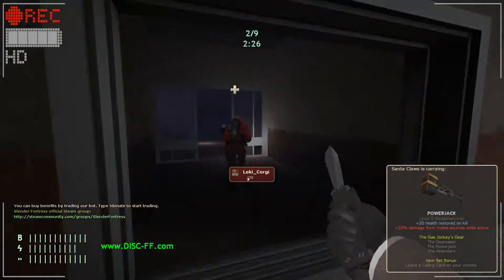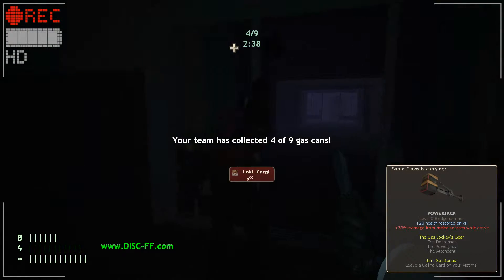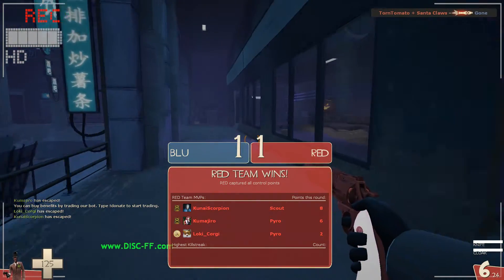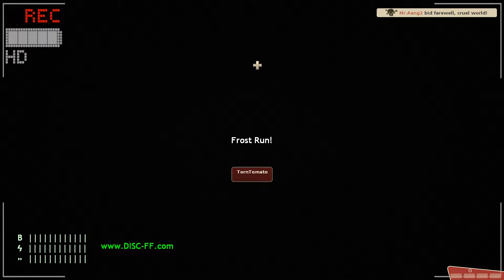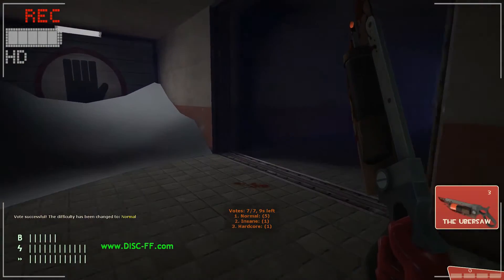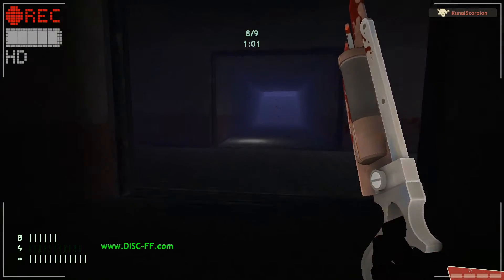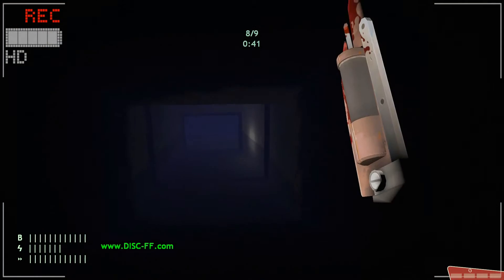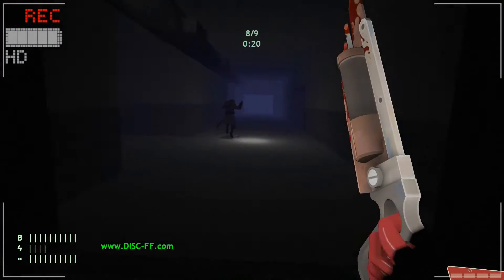Slender Fortress: Team fortress 2 Mini-game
Today we go through the frost run in TF2 mini game slender Fortress with slender man and some other evil plus scary creature as well.